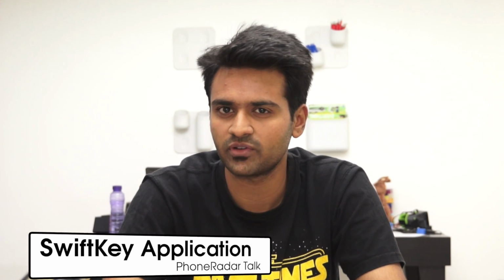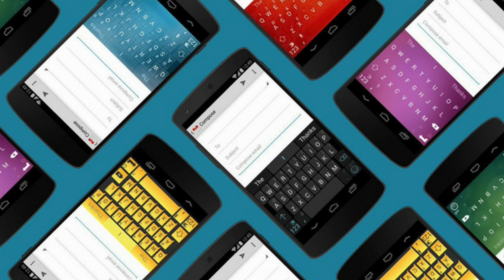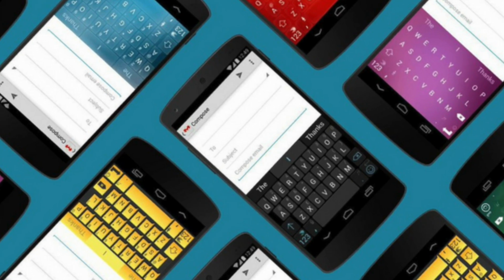PhoneRadar Talk: Swiftkey's new Feature, Samsung Galaxy S8 6GB variant & LG G6 IRIS Scanner